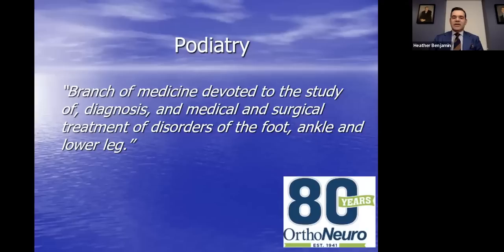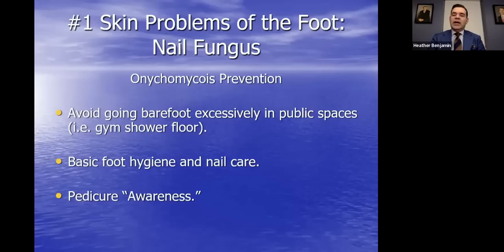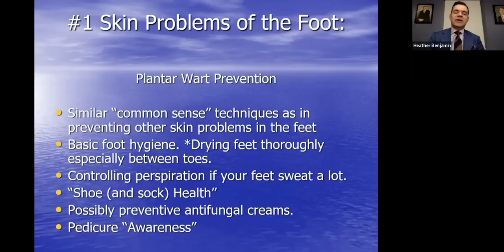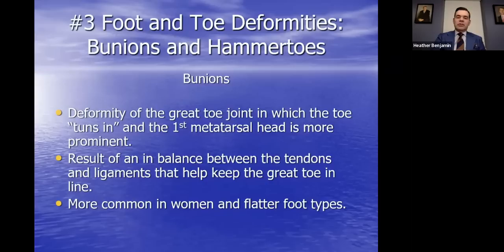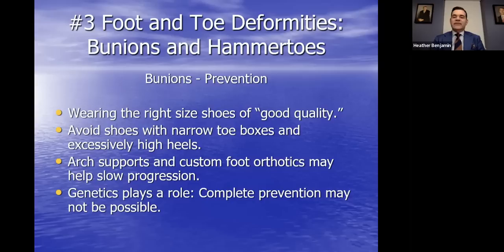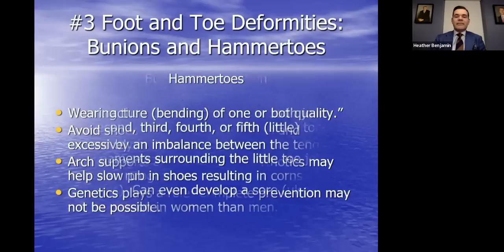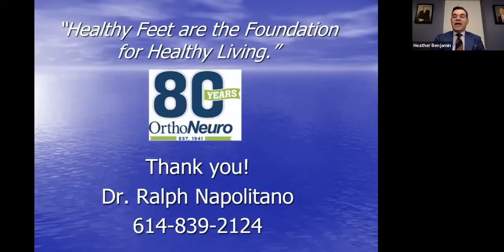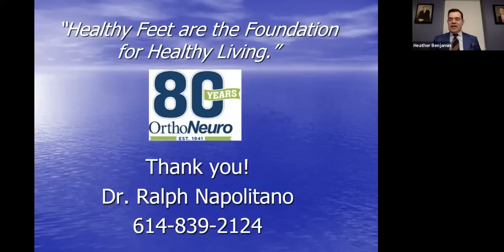Getting Your Feet Spring Break Ready with Dr. Napolitano | OrthoNeuro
We are a dedicated team of orthopedic, spine and neurologic healthcare professionals committed to providing the highest quality specialty care in Columbus, Ohio and surrounding areas – and doing so with compassion and understanding. Our board-certified physicians specialize in orthopedic surgery, spine surgery, neurology, podiatry, physical medicine & rehabilitation.